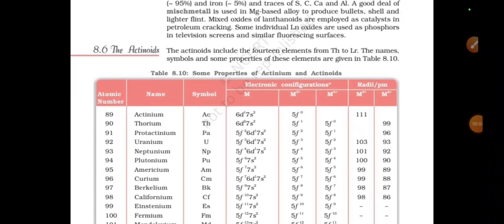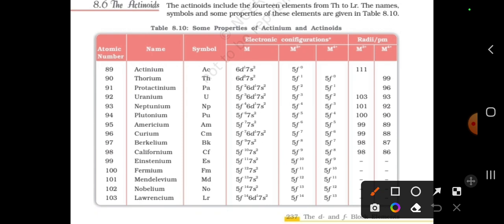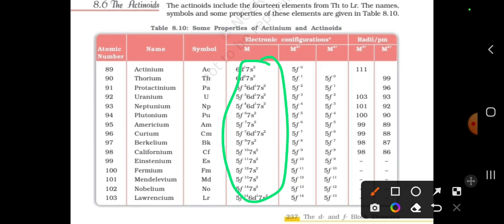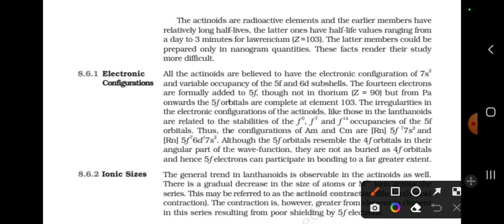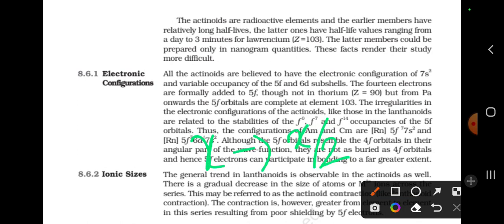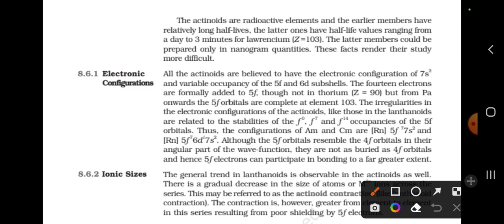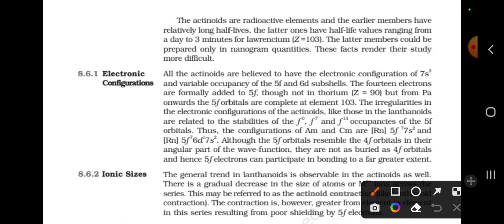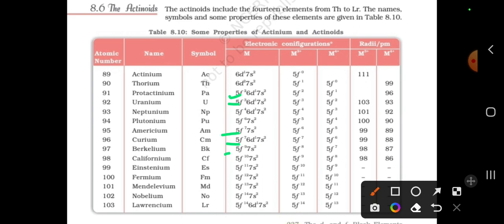D & F block Elements class 12| ncert line by line explanation |part 20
‎@Success In NEET With JAY